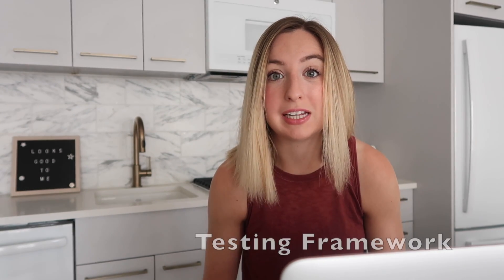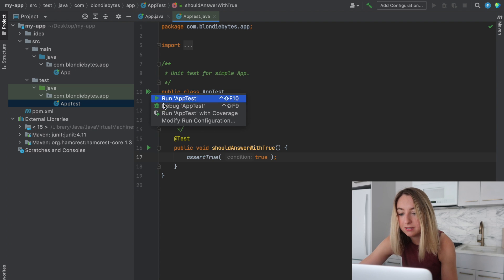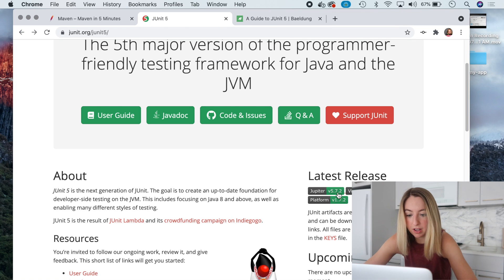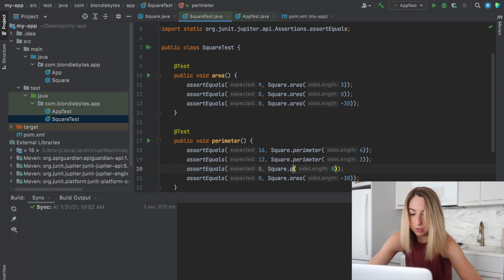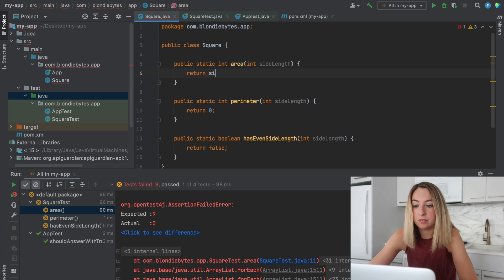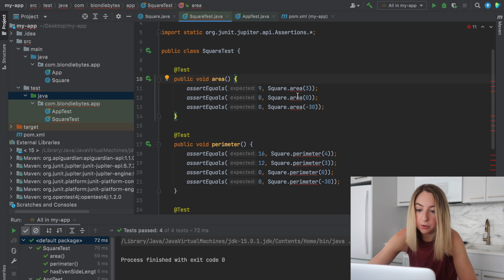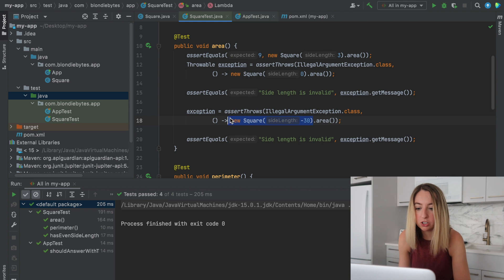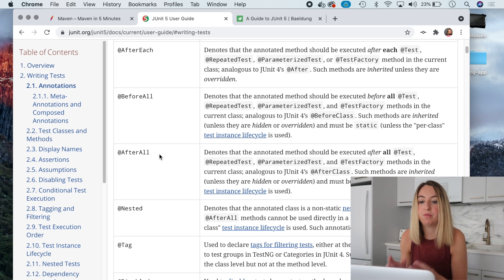How to Write Tests for a Java Program with JUnit 5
Learn how to write tests for your java applications using JUnit 5. We'll explore the concept of test-driven development as well as best practices for writing your test cases.